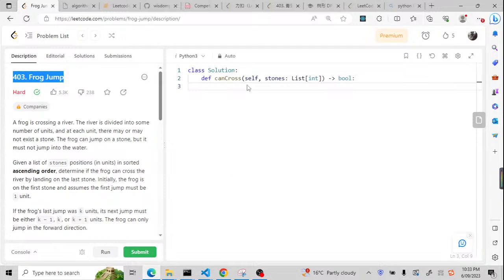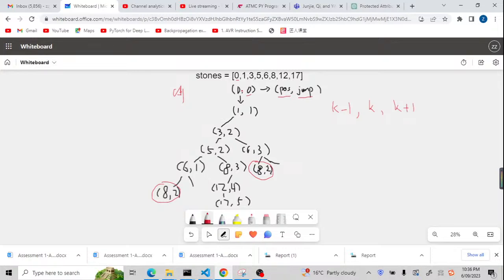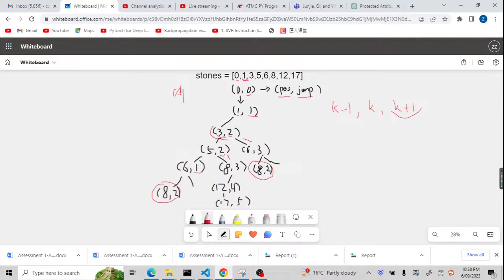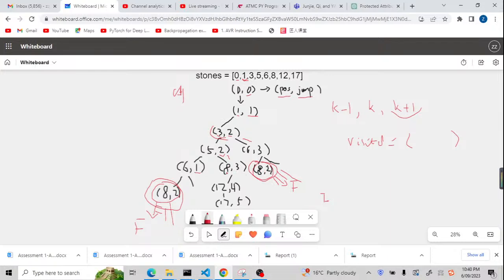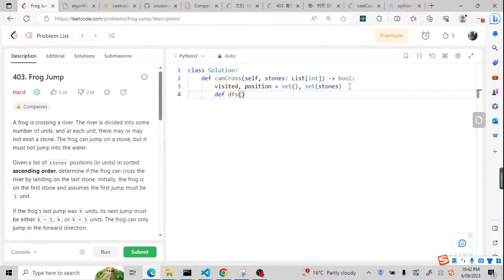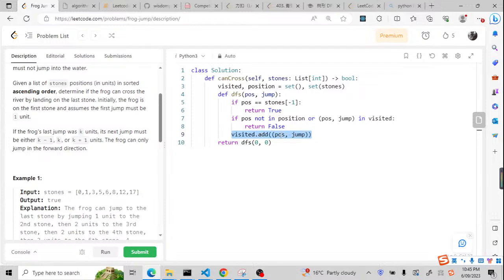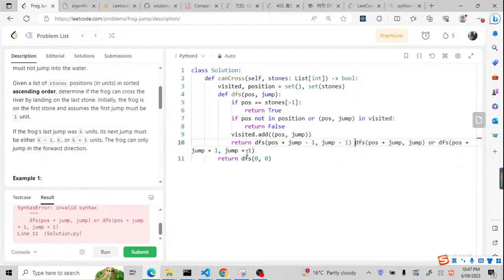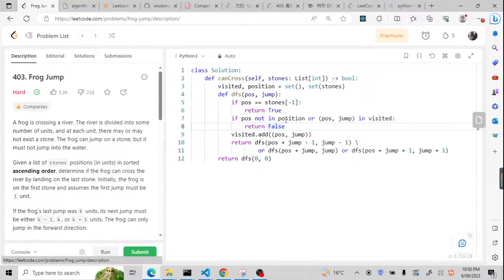Leetcode 403. Frog Jump (dfs + memo)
403. Frog Jump